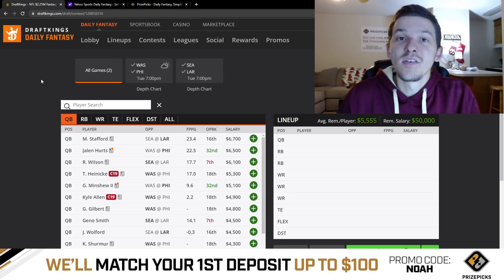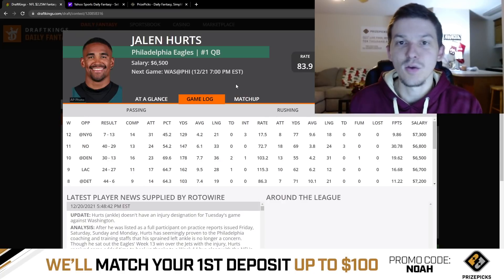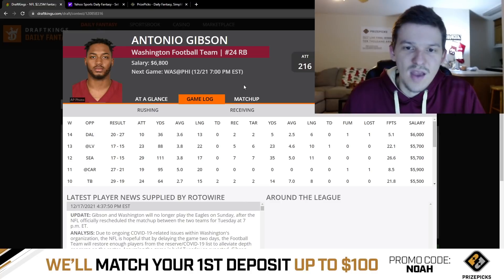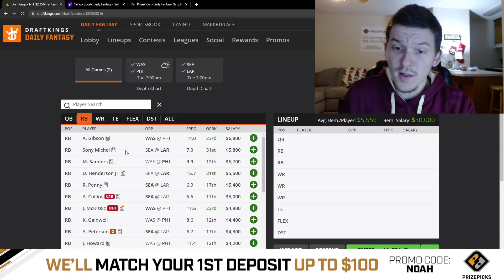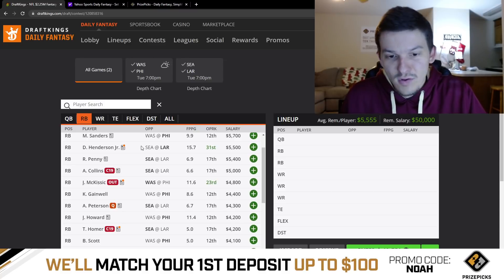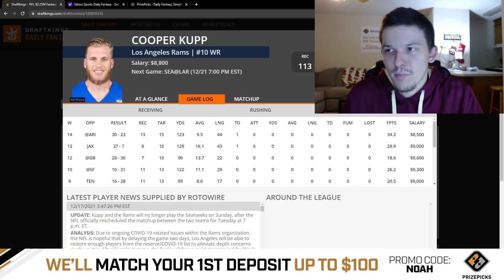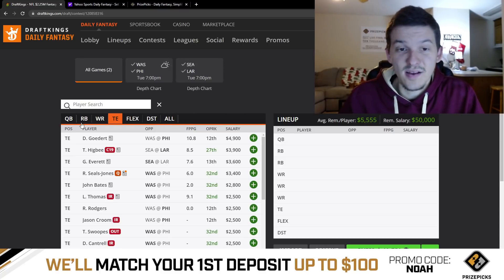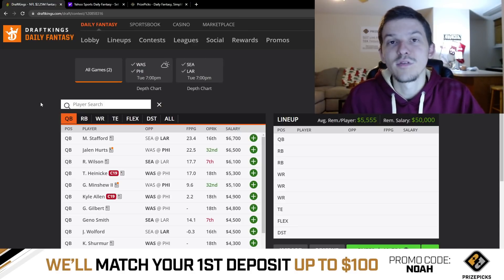DRAFTKINGS & YAHOO NFL WEEK 15 TUESDAY NIGHT PICKS | 2-GAME TUESDAY SLATE | NFL DFS PICKS